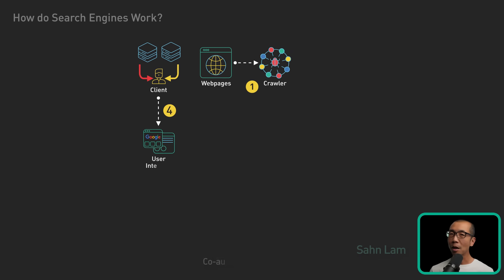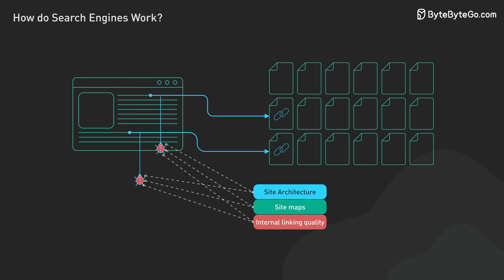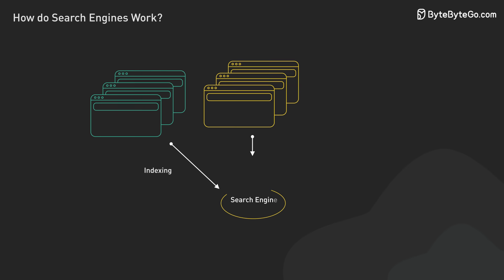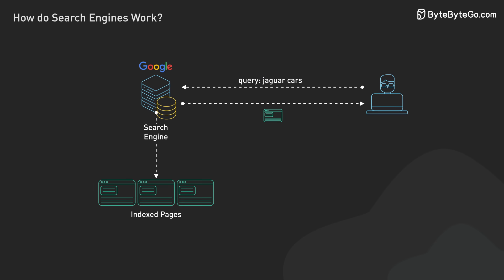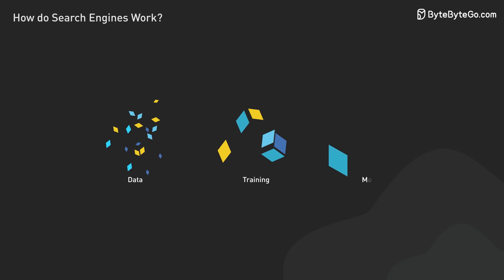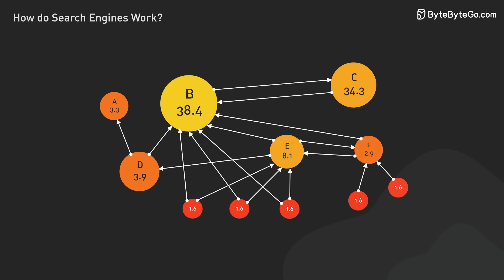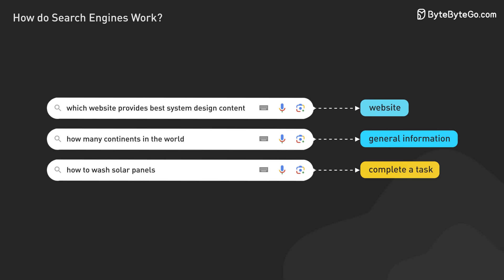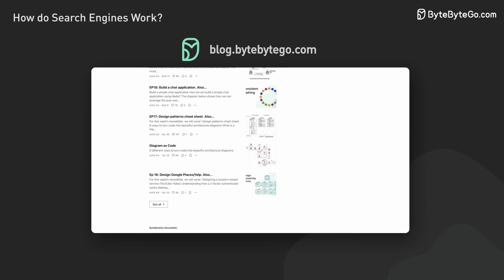How Search Really Works